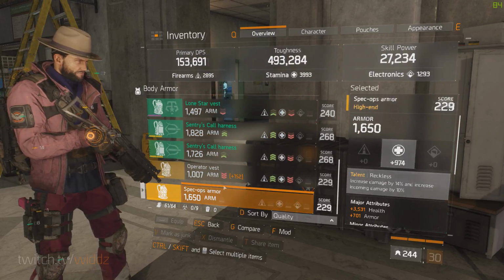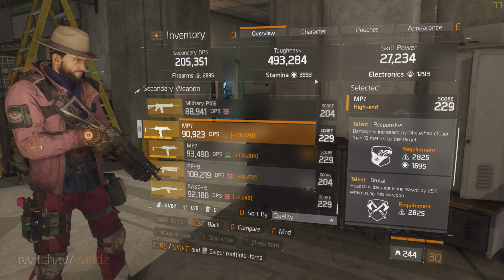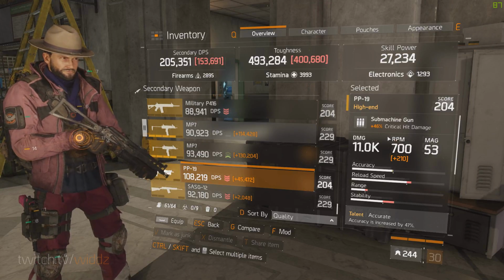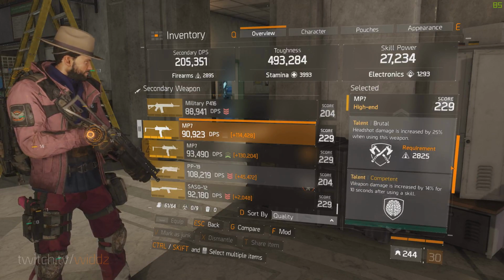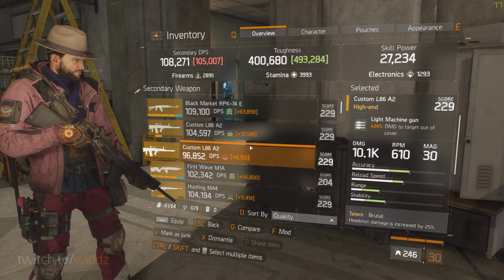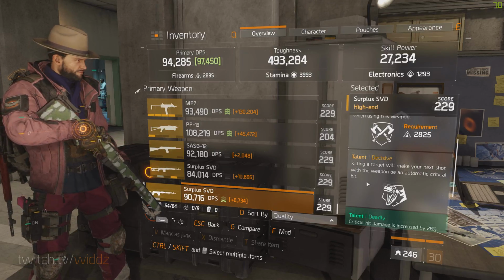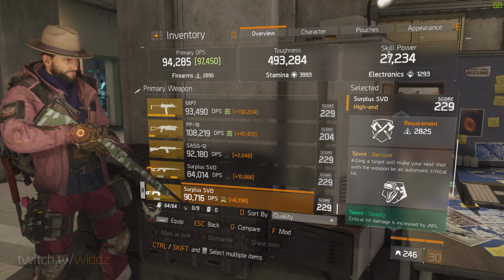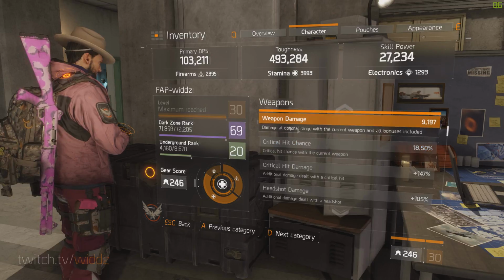The Division - AlphaBridge build guide [All weapon type]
Streaming daily, come and watch some PVP, chat and ask some Division questions!
Like my work and wanna support me?
Monthly support with twitch perks